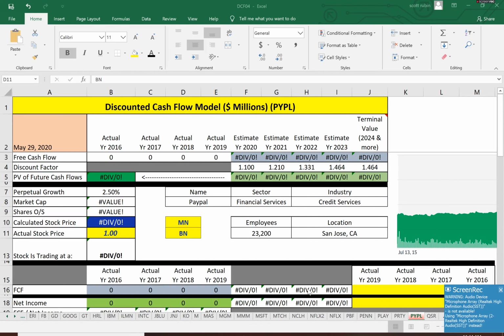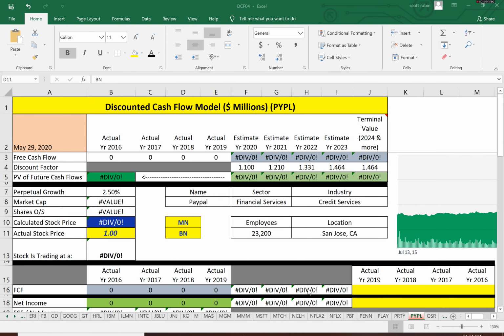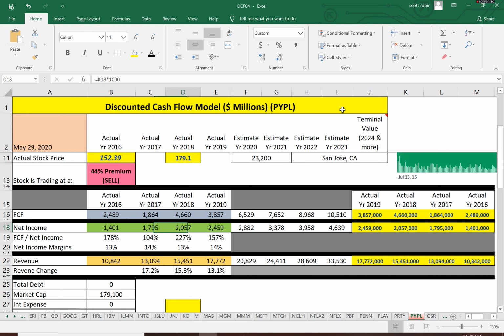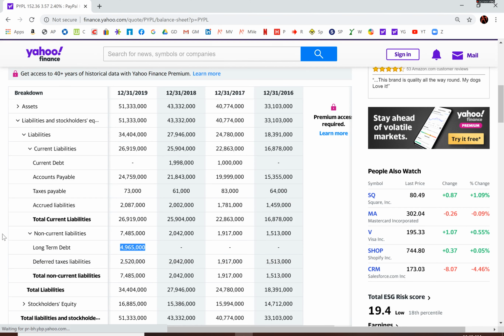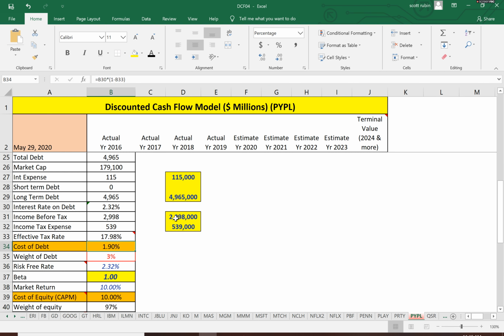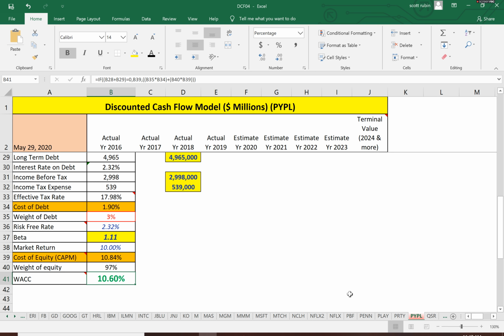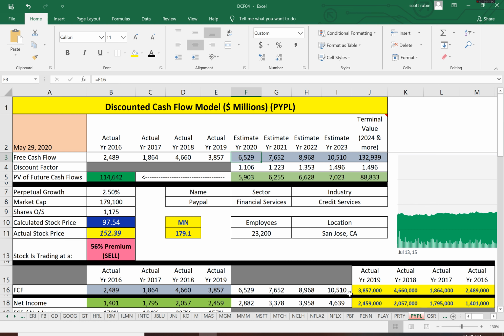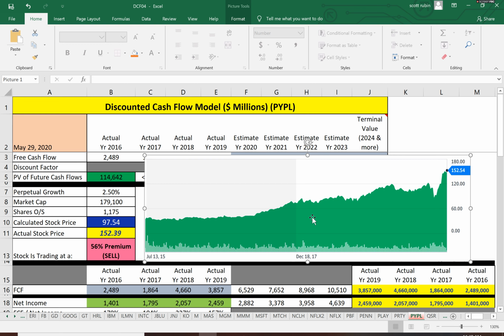I love using Paypal but I hate its financials! $PYPL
Some of my videos: AAL AAPL AC_TO AMT AMZN ATCO ATD_B_TO AXP AZN BA BAC BFYT BHR BIIB BKNG BKR BLK BUD BYD CAKE CAT CCL CHEF CMG CNR CNR_TO COST CSCO CU_TO CWH DAL DENN DGOC DIS EA EADSY ERI FB FL GD GNUS GOOG GT HD HPE HPQ HRL IBM ILMN INTC JBLU JNJ JPM KEYS KO KSS LULU M MA MAS MFA MGM MMM MRK MSFT MTCH MTY_TO NCLH NKE NVDA O OXY PBF PENN PFE PG PKI_TO PLAY PLC_TO PLNT

I built this website to help small businesses value their company I use the website for my small business but I originally created it for friends who asked me how to value their business. Please leave a comment in this video if you have any questions and I will be happy to answer. Discounted cash flow (DCF) is a valuation method used to estimate the value of an investment based on its future cash flows. DCF analysis attempts to figure out the value of an investment today, based on projections of how much money it will generate in the future. Discounted cash flow (DCF) helps determine the value of an investment based on its future cash flows. The present value of expected future cash flows is arrived at by using a discount rate to calculate the discounted cash flow (DCF). If the discounted cash flow (DCF) is above the current cost of the investment, the opportunity could result in positive returns. Companies typically use the weighted average cost of capital for the discount rate, as it takes into consideration the rate of return expected by shareholders. The DCF has limitations, primarily that it relies on estimations on future cash flows, which could prove to be inaccurate. The purpose of DCF analysis is to estimate the money an investor would receive from an investment, adjusted for the time value of money. The time value of money assumes that a dollar today is worth more than a dollar tomorrow because it can be invested. As such, a DCF analysis is appropriate in any situation where a person is paying money in the present with expectations of receiving more money in the future.